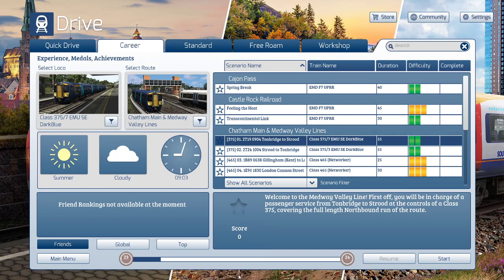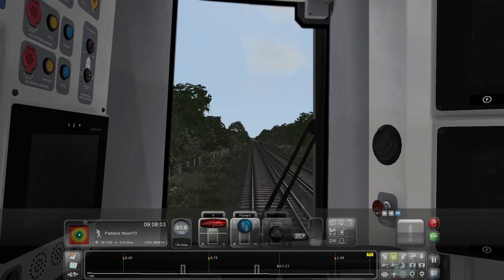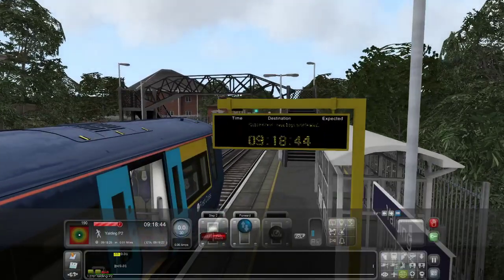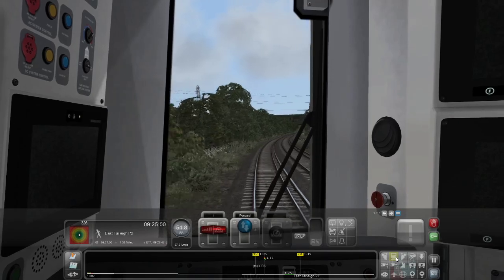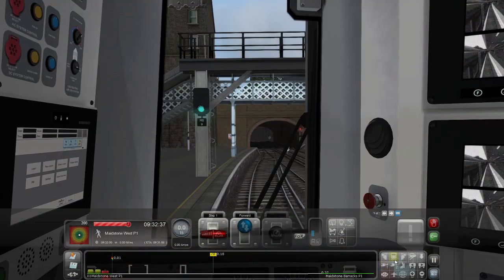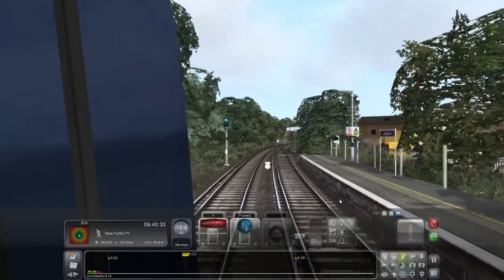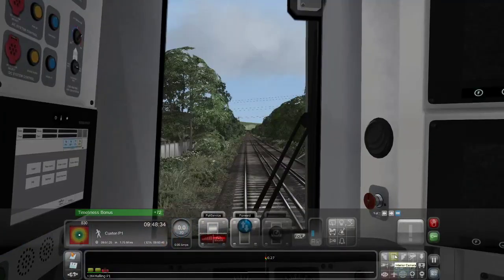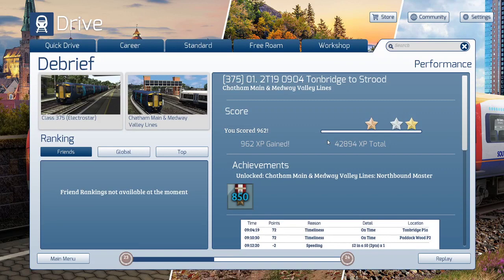Train Simulator 2020: Tonbridge - Strood, SE 375304, Chatham Main & Medway Valley Lines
Hello and welcome to another film from Train Simulator 2020 where today we are taking a 3 car Southeastern 375 EMU from Tonbridge to Strood along the Medway Valley Line where we pass a few trains along our way including two freight trains both worked by class 59's.

This was my first time travelling on this route and I can safely say that I loved every minute of it, some of the stations that we call at on this route are just ever so beautiful to look at in terms of their architecture.

My next film will be the return journey most likely with 375304 from Strood to Tonbridge.

If you would like to help support the channel you can do so by donating to the Paypal link found down below, any and all funds from there will go straight back into the channel to help better the content not only from this but from other projects that I have in the pipeline.

If you have any route recommendations trains you would like to see me drive then please do let me know and I will see what I can do for you.